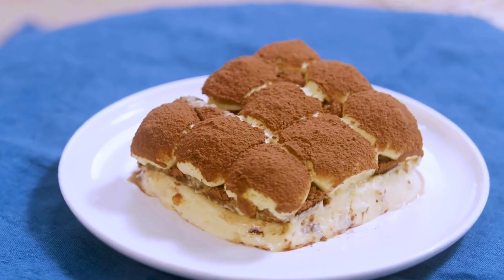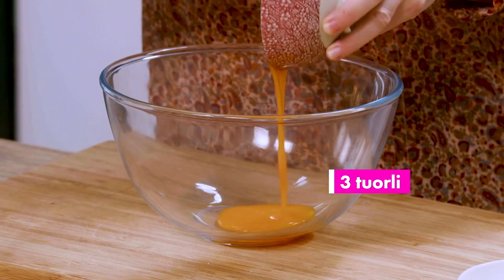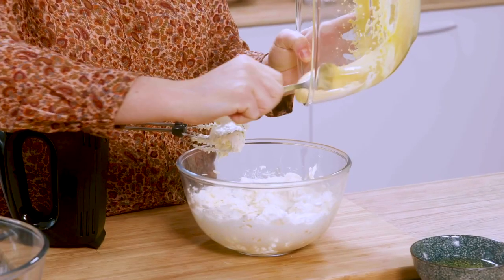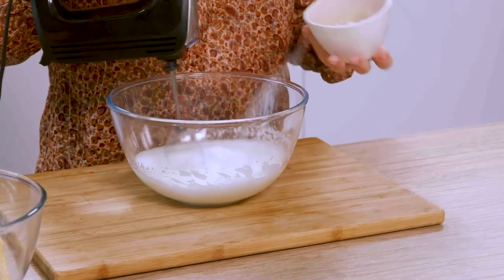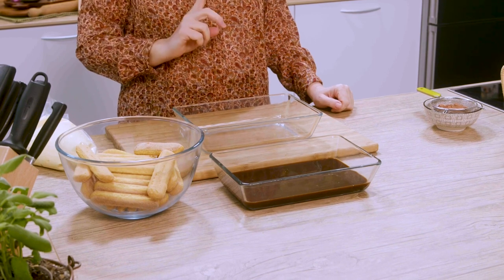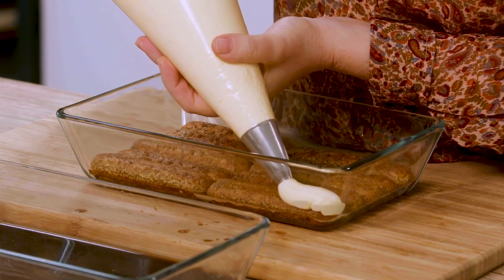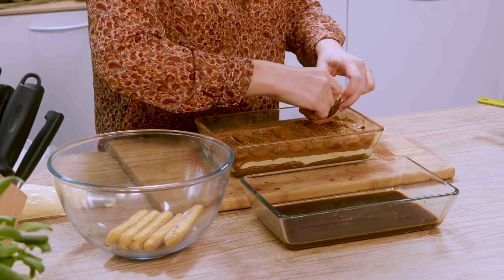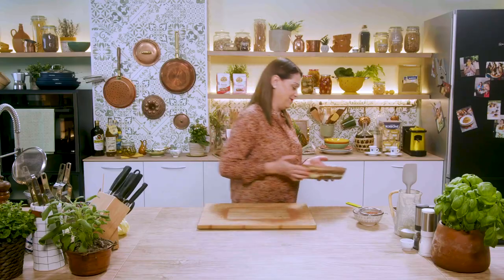CLASSIC TIRAMISÙ, original recipe with coffee and mascarpone, Sonia Peronaci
Classic Tiramisù, that is ladyfingers, mascarpone, coffee, and cocoa, lots of cocoa.
Let's prepare a creamy tiramisu together with my foolproof recipe.

🍳 INGREDIENTS 🍳
Mascarpone 350 g
Granulated Sugar 120 g
Pasteurized Egg Yolks 60 g
Pasteurized Egg Whites 90 g
Ladyfingers 200 g
Unsweetened Cocoa Powder 30 g
Coffee 400 g

🍳 PREPARATION 🍳

00:00 - We start with the preparation of the coffee, I add a little sugar to it but it's a matter of taste and you can even leave it unsweetened.

00:36 - Beat in a bowl the pasteurized egg yolks with half of the sugar. Whip everything for 10 minutes with a whisk, even better if electric, until the mixture becomes light, thick, and frothy.
00:57 - In a bowl, I put the mascarpone, I soften it with the whisk and then add the cream of egg yolks and sugar. We need to get a consistent cream.

01:19 - Whip the egg whites until stiff peaks form using an electric whisk and add the sugar a little at a time. Continue whipping the egg whites until you get a creamy and stable mixture.

01:38 - Combine the two mixtures trying not to deflate the whipped egg whites.

02:01 - Take a baking dish and start composing your tiramisu. Dip the ladyfingers in the cold coffee for a few seconds, let them drain, and position them horizontally on the bottom of the dish.
Cover the ladyfingers with a generous layer of mascarpone cream, squeezing it with the piping bag. Make a layer of at least 3 cm height. Dust the layer of cream with plenty of unsweetened cocoa powder, sieving it directly from a small colander.

02:49 - Make another layer of ladyfingers and cream, this time, however, position the ladyfingers vertically. You can choose whether to spread a smooth layer of cream, or to create small decorative domes. Finish the dessert with a dusting of abundant bitter cocoa.

03:23 - Put the tiramisu in the refrigerator to firm up for at least 2 hours.
When you have to serve it, cut it into cubes with the help of a spatula and place it on a dessert plate.